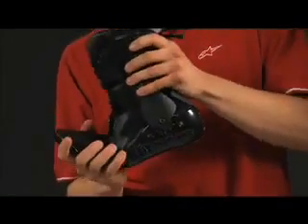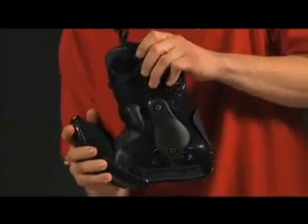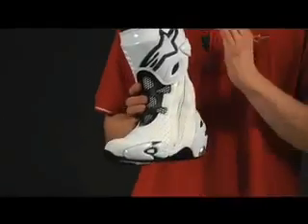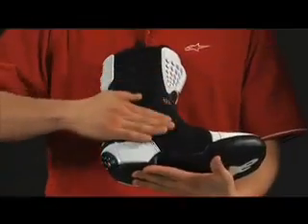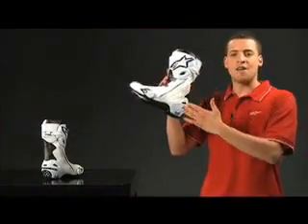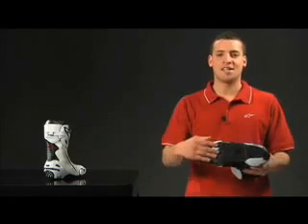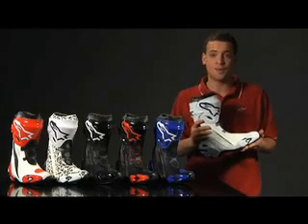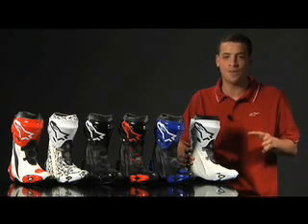Alpinestars Supertech R Boot review at BurnOutItaly.com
Alpinestars Supertech-R Boots features:

Forged on the racetrack, the Supertech R is Alpinestars top-of-the-line road racing boot and benefits from the feedback of elite MotoGP and WSBK athletes. The latest version of the Supertech features a redesigned inner bootie constructed from 3D technical mesh that further reduces the boot's weight while greatly enhancing breathability, comfort and feel.